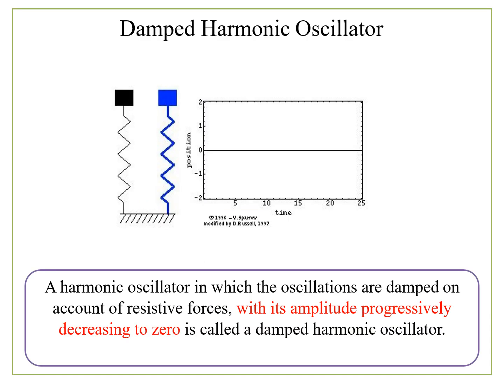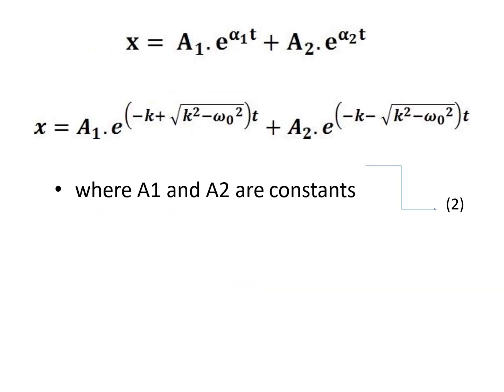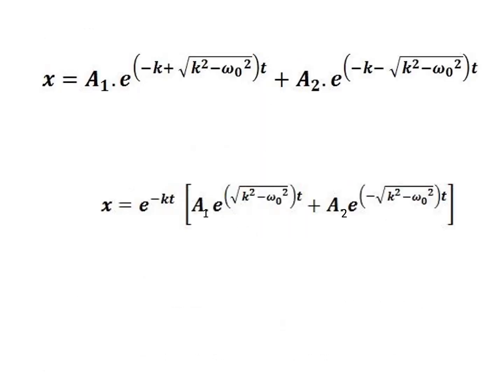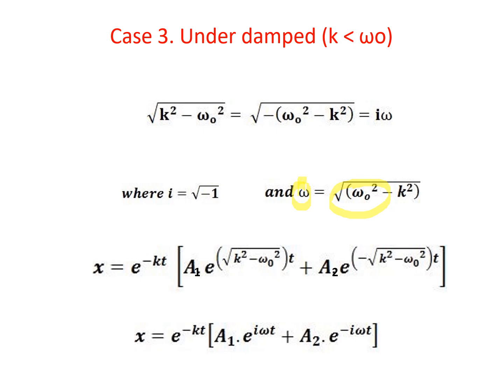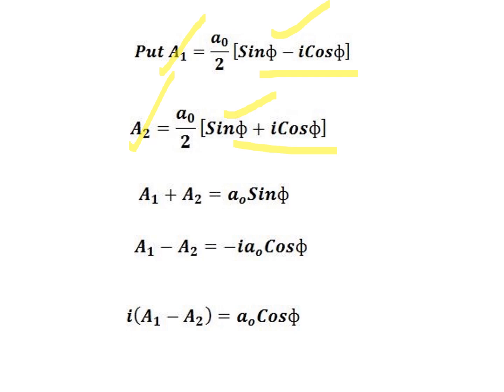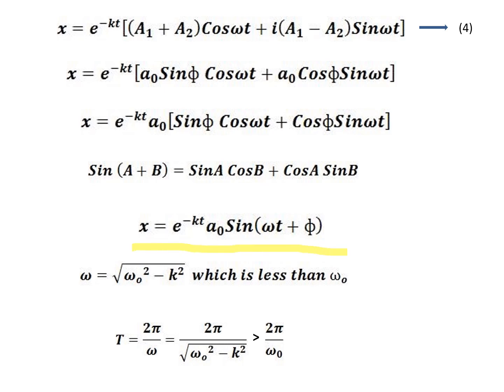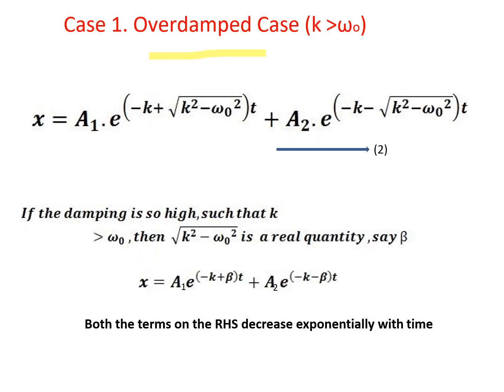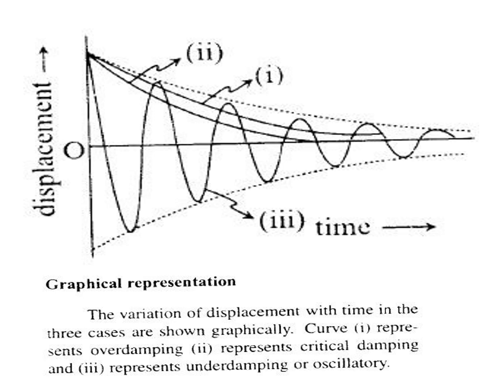Oscillations -Part 2 (Damped Harmonic Oscillator)